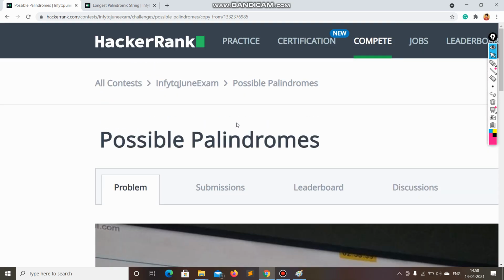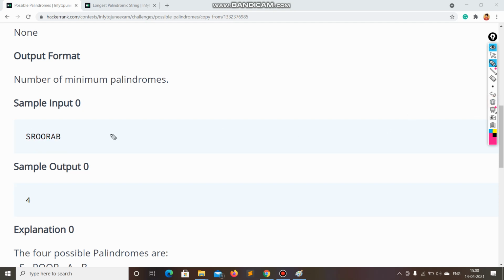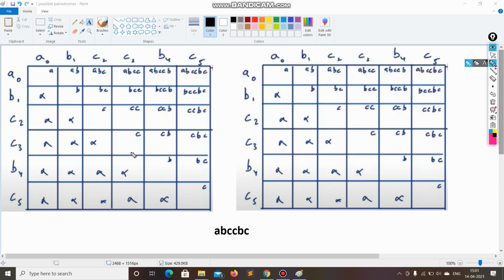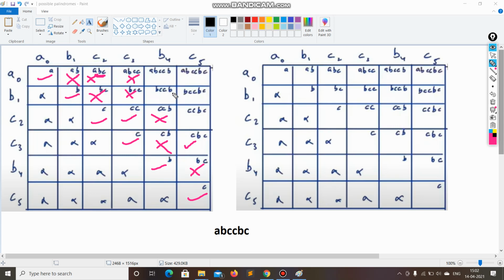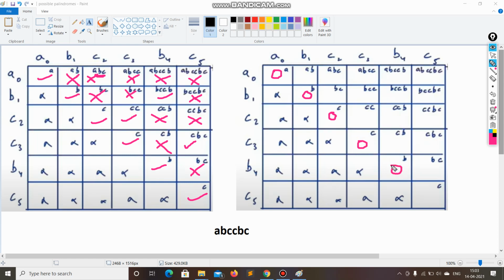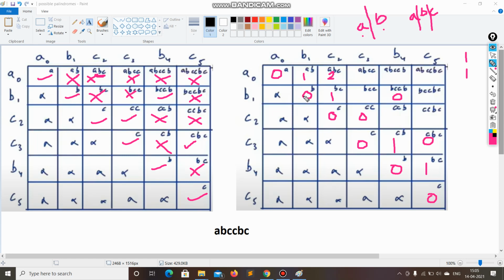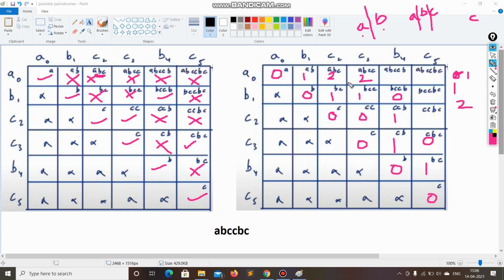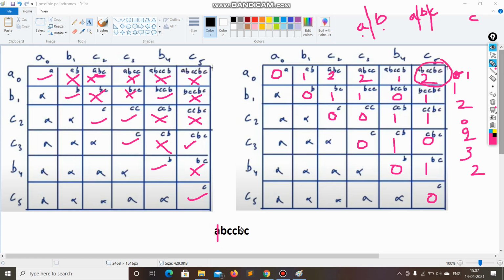Possible Palindromes using Dynamic Programming in Python